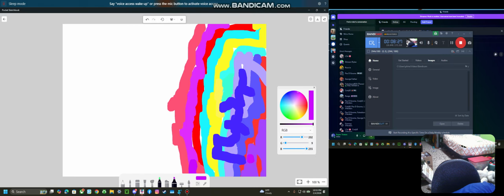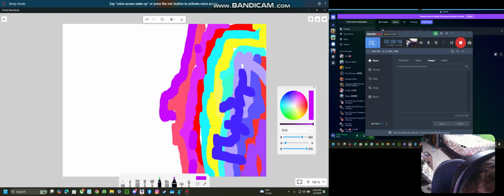Here is my art video that I worked on very hard Bye Super T￼